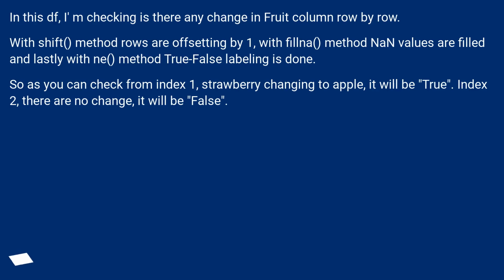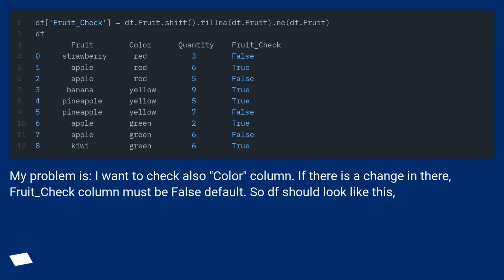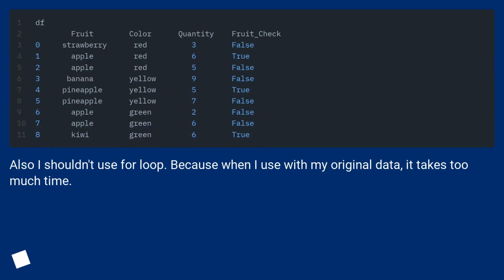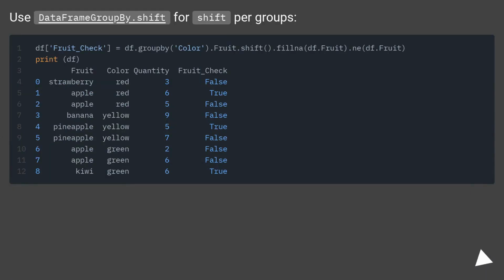Pandas comparing rows with a condition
Chapters
00:00 Question
01:55 Accepted answer (Score 2)
02:18 Thank you